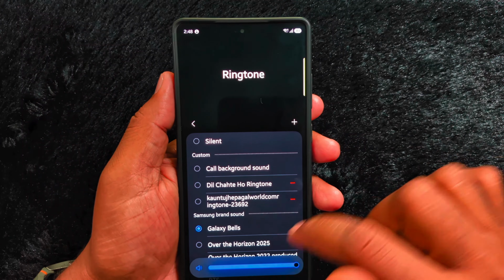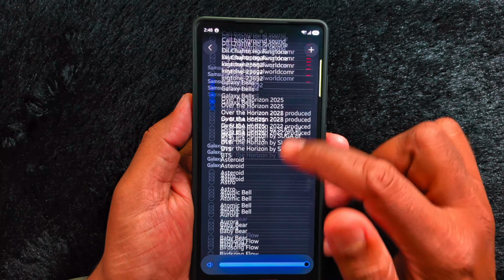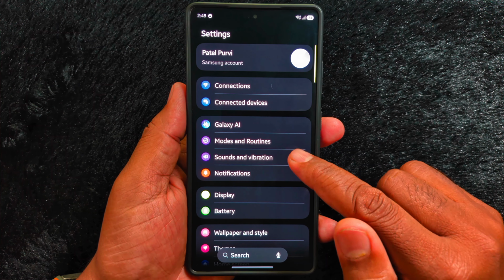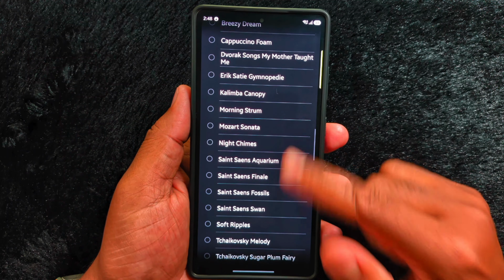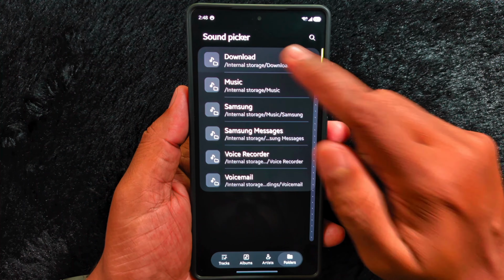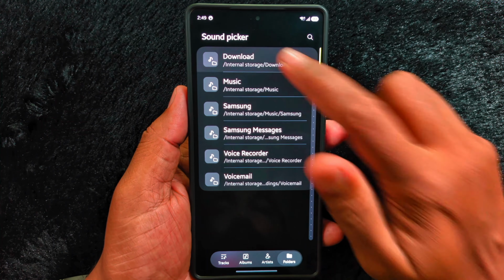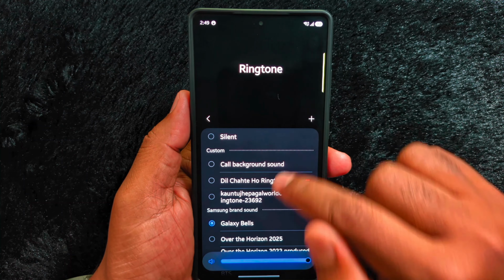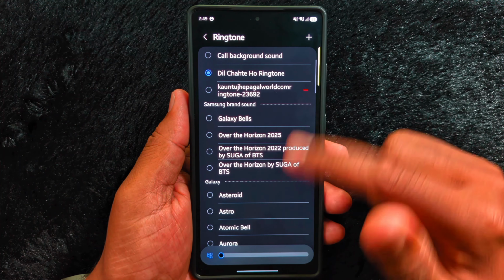How to Set Any Song as a Ringtone in Samsung One UI 8.5 | Set Custom Samsung Ringtone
Want to set your favorite song as a ringtone on your Samsung device running One UI 8.5?

In this step-by-step tutorial, I’ll show you how to use any MP3 or downloaded audio file as your ringtone—no third-party apps needed. Samsung devices come with default tones, but you can easily add your own custom ringtone in just a few taps.

In this video, you’ll learn:
How to set any song as your ringtone
How to add custom audio files (MP3, downloads, etc.)
Where to find your files on Samsung
Works on Samsung One UI 8.5 & latest Galaxy devices

Perfect if you want to personalize your phone with your favorite music or unique tones!